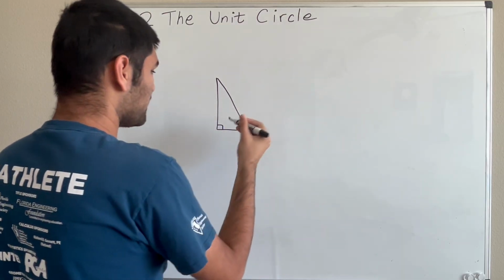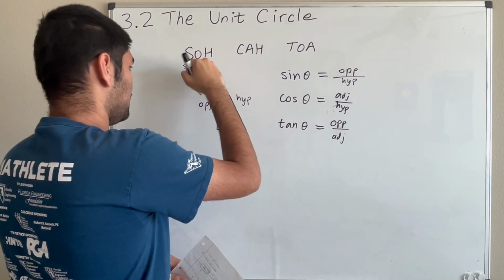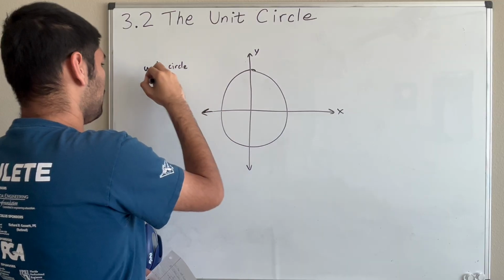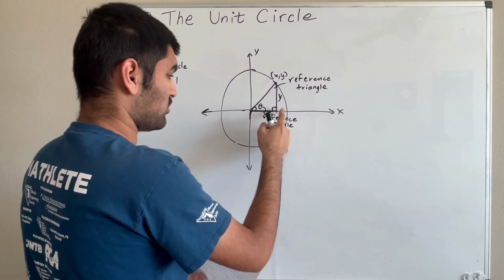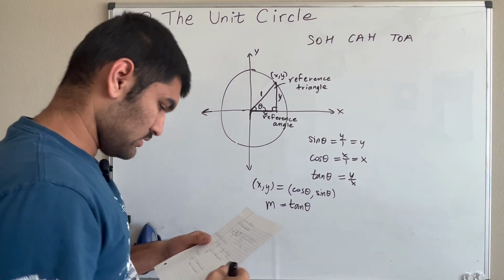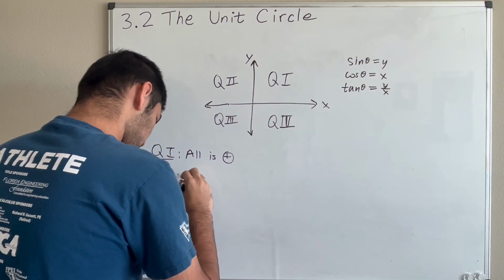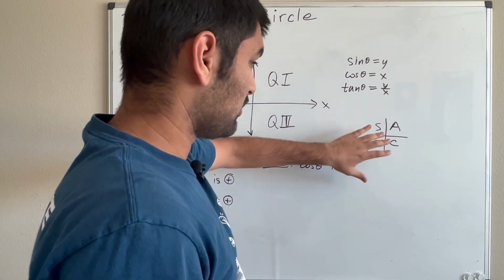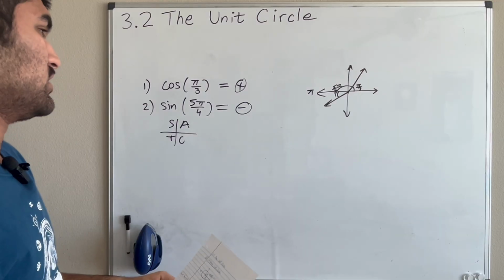3.2 The Unit Circle | AP Precalculus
Hey guys! In this video, I discuss the unit circle and how it can be used as another way to view trigonometric functions other than triangles. I also discuss the signs of the trig functions in each quadrant.